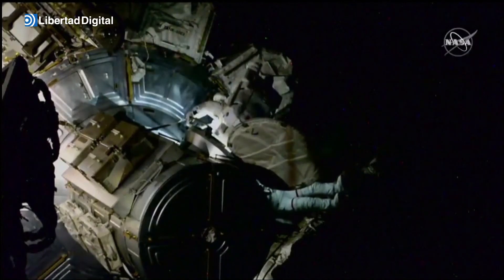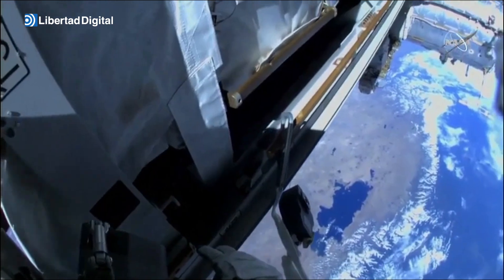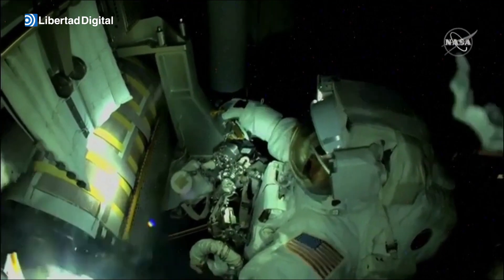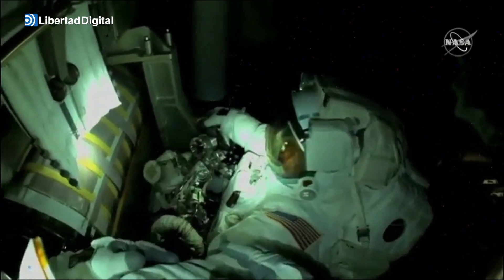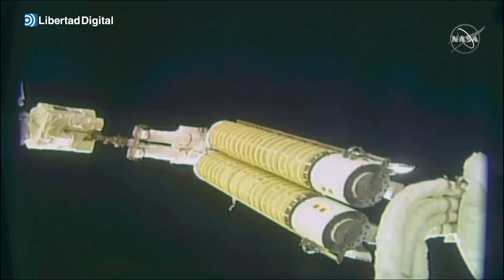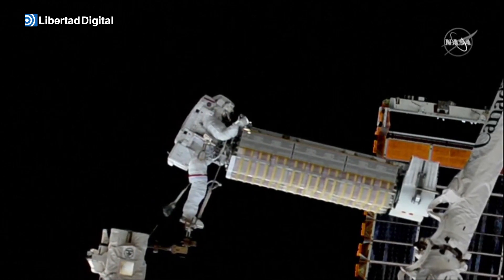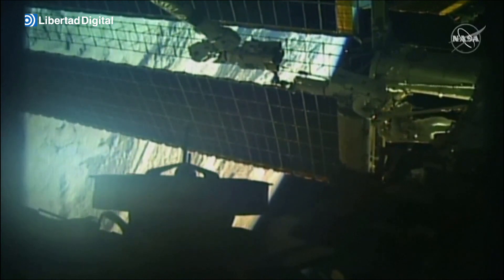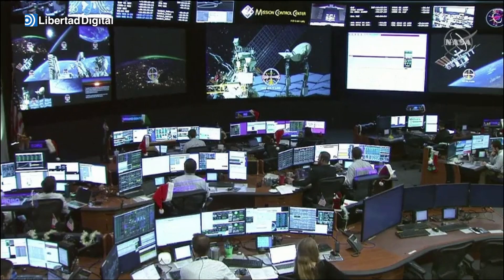Tranquilo paseo espacial de dos astronautas sobre la Estación Espacial Internacional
Astronautas de la NASA realizan un paseo espacial para instalar un panel solar en la Estación Espacial Internacional.